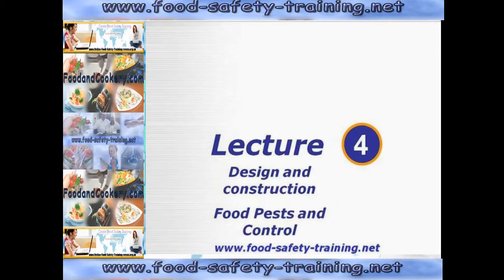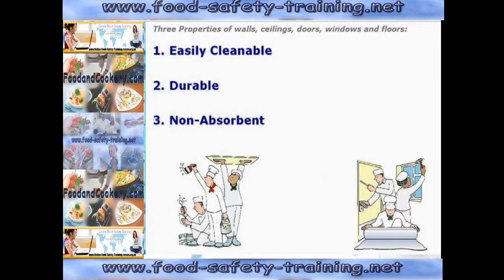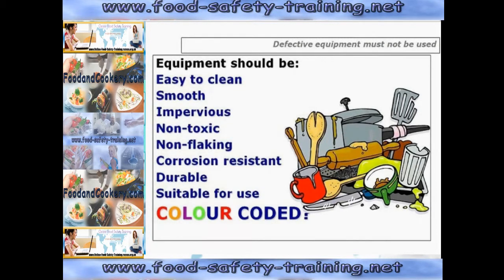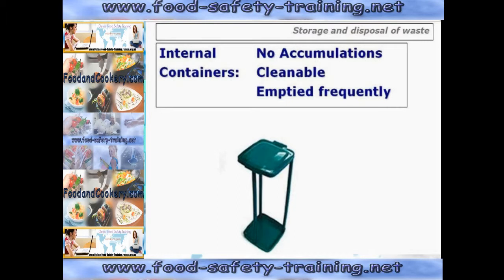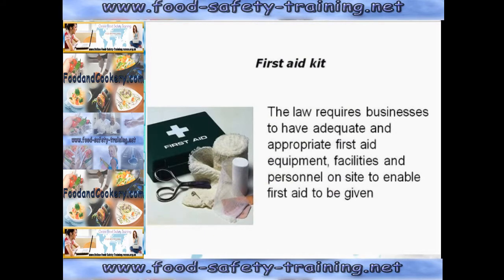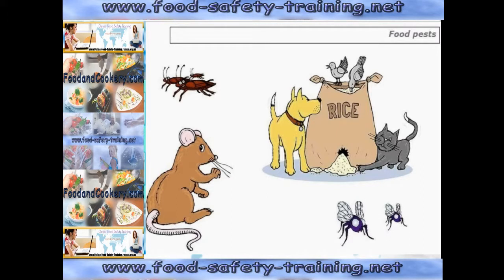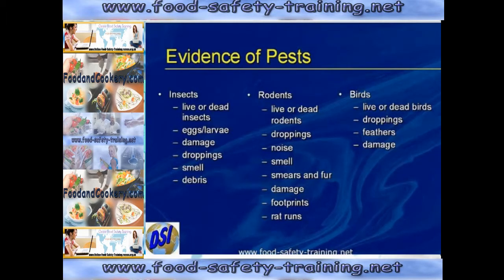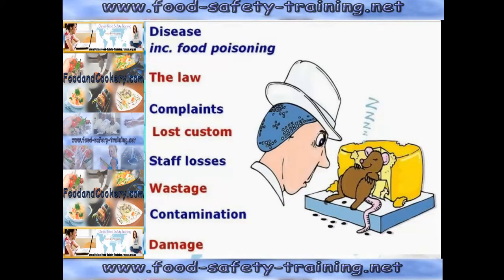Food Hygiene and Safety Training - Food Safety - Hygiene Training - Food Hygiene and Safety Training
Food preservation.
Food preservation.
Food preservation works on the premise of removing one or more of bacterial requirements for growth.  Bacteria require food, moisture, warmth and time to grow.  One method is by controlling warmth.  Use of high temperatures prevents growth and will, in most circumstances kill bacteria.  Cooking to75°C kills bacteria, both pathogens and spoilage microbes.  Pasteurisation to a temperature exceeding 63°C kills all pathogens, but spores can remain, especially fungal spores which causes milk, of example, to go off even if left unopened in a fridge.
Ultra heat treatment UHT is a very high temperature for a very short period of time 135°C for 1 second This kills all microorganisms and spores and is why UHT products do not have to be refrigerated until opened.
The canning industry uses commercial sterilization to kill all microorganisms and spores, especially important with Clostridium botulinum, which, if the spores survived, would germinate and vegetate and release Botox into the food.  This extremely poisonous neurotoxin could kill within minutes if the can’s contents was eaten cold.Cooking to 75°C deactivates Botox Commercial sterilization, or the Botulinum Cook is 121°C for  3 minutes, depending on the thickness of the can and product.  Autoclaves, used in hospitals and dentists use the same temperature for 15 minutes to sterilize their instruments.

Cold temperatures can also prevent microbial growth such as -18°C or 1 to 4°C.  At freezing temperatures there is no moisture available for growth, it is held in ice crystals.  Most pathogens do not grow in refrigeration temperatures, apart from E coli 0157, Listeria, Yersinia and C botulinum.  Spoilage bacteria prefer warmer temperatures for enzymic activity to occur.

Most bacteria will not grow in an acidic environment, a pH of below 3.8 is required to prevent growth. The pH scale goes from 1 to 14, where pH 7 is neutral.  1 is classed as very acidic and 14 as very basic alkaline Human blood, for example, has a pH of 7.4.  So the use of acids such as vinegar, acetic acid, lime or lemon juice are very good preservatives.

Microbes require moisture, so if this is removed by dehydration, there will be no growth of spoilage or pathogenic bacteria.  Dehydration can be achieved by drying or the addition of salt/sugar to the food.  Salt and sugar use a biological process termed osmosis, where liquid is transferred from an area of low solute concentration to an area of high solute concentration via a semi-permeable membrane.  The salt and sugar are the high concentrates and therefore “suck” liquid from a food material.  This process is used in curing pork into bacon.  Also, if strawberries are covered in dry sugar, liquid will be drawn from the strawberries, making them more firm The best way to prepare them for strawberry jam, by the way

Vacuum packing removes oxygen from food and aerobes will not grow.  However, Closridia, which are anaerobes, could grow and therefore vacuum packed foods must be refrigerated to prevent growth.

Smoking food releases chemicals such as esters, aldehydes and alcohols which act as preservatives.   Smoking also dries the surface of food thus preventing oxidization and growth of microbes.

Chemical preservatives are used in regulated amounts in foodstuffs such as salami, bacon, bottled drinks, etc.  For example Potassium Sorbate and Sodium Benzoate.